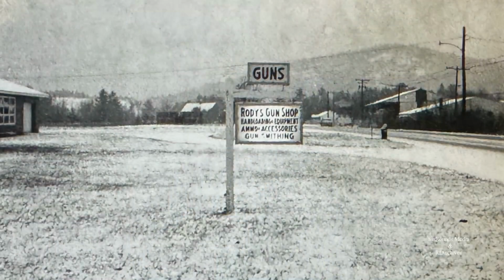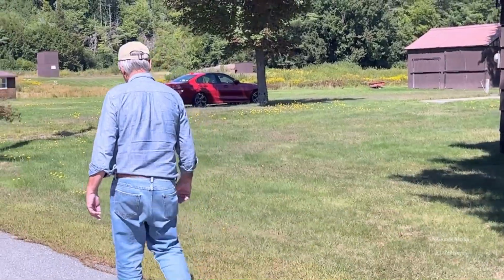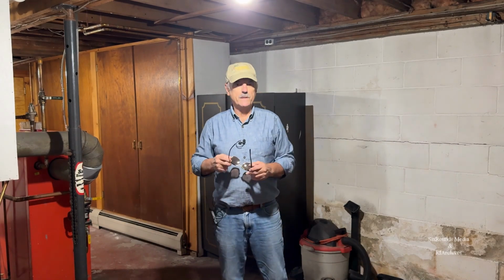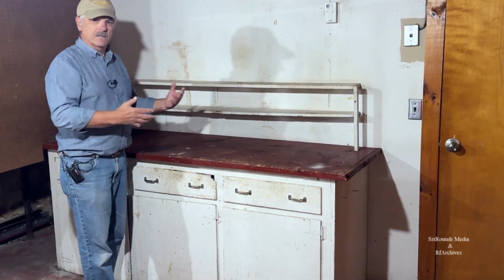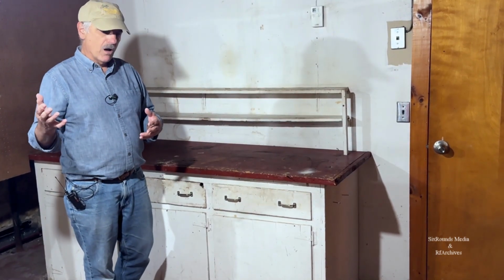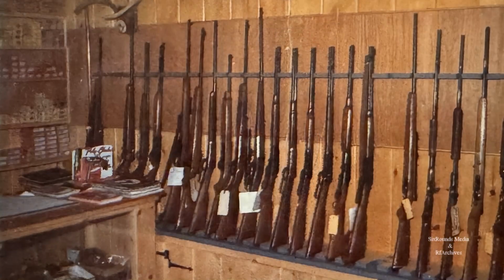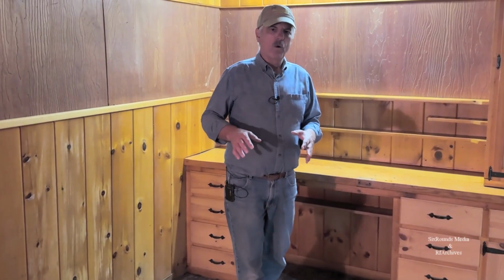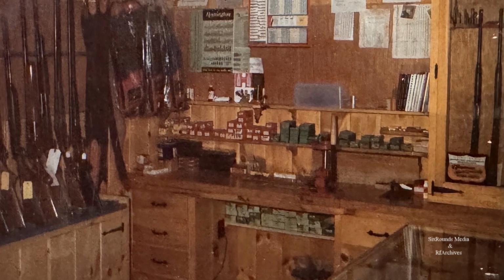Rodys Gun Shop Origin Story 1962 - 1968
My Dad, Bill, started what would become one of the more famous business in the town of Newport, and perhaps some would argue, the state of New Hampshire (some would also say, nationally). In an interview with my dad in 2017, he told some of that origin story.   In this video, I share that interview and show what Rodys Gun Shop looked like in those early years.